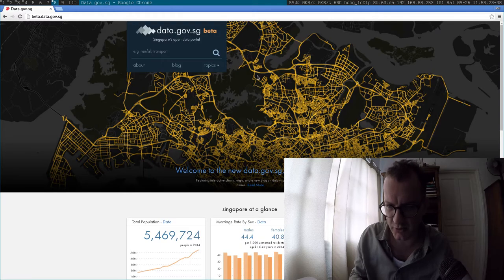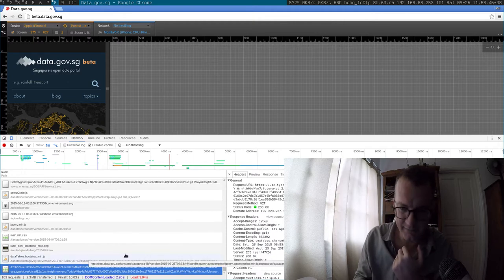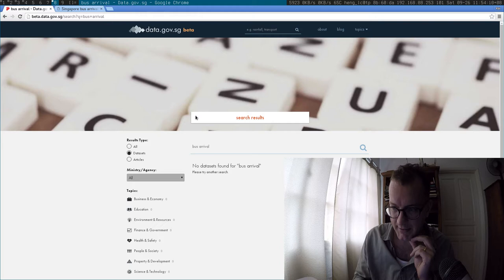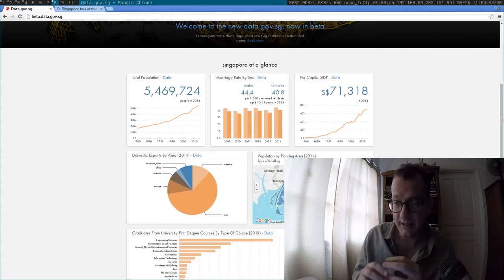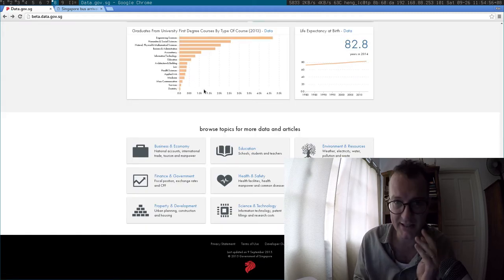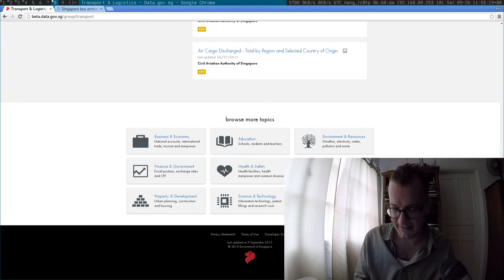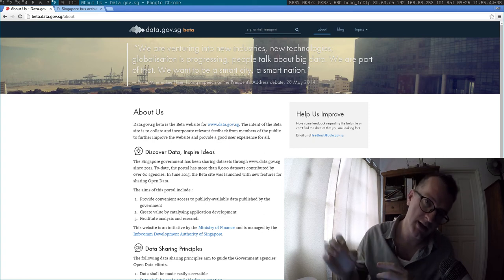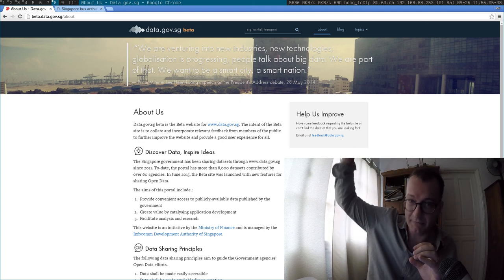feedback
There needs to be a person responsible (a champion?) for each API otherwise ultimately the developer incentive for building a useful service with it .. is going to suffer.